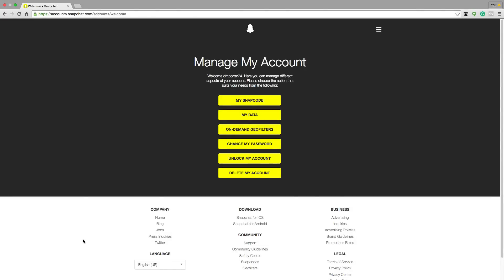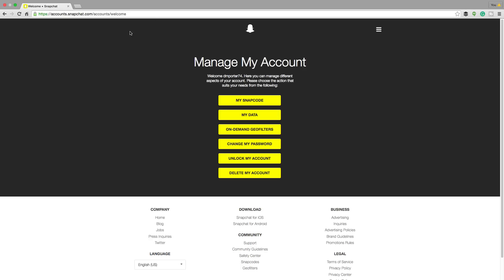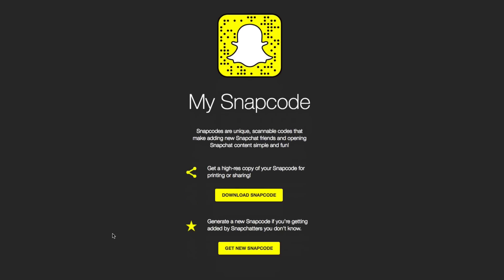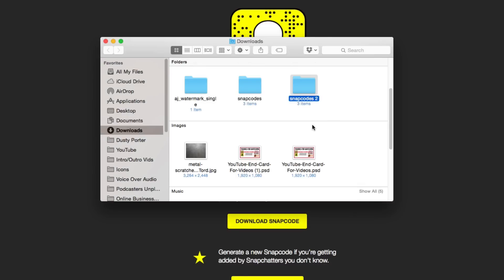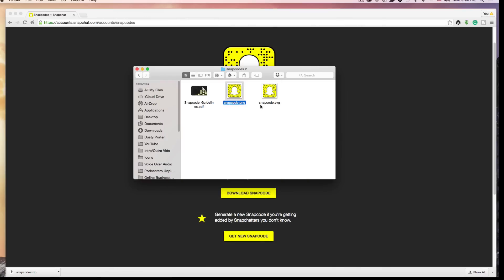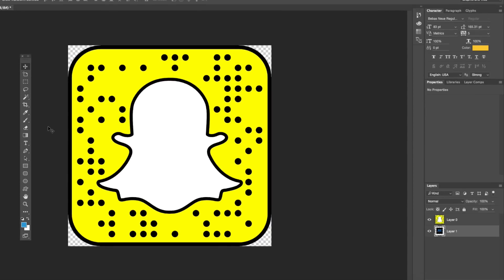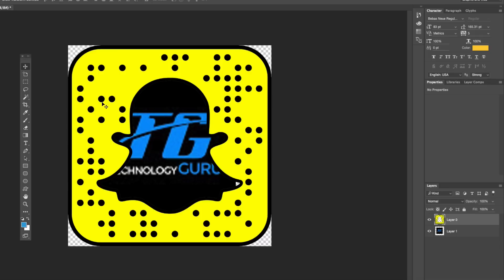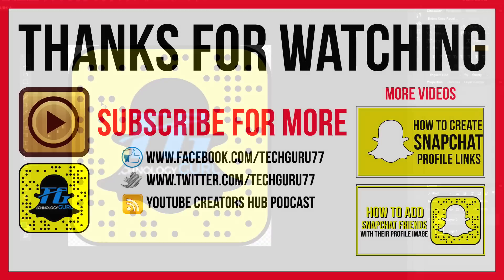How To Download And Edit Your Snapcode - Snapchat Tutorial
In this video tutorial I show you how to easily download and edit your Snapchat Snapcode that will allow you to have a customized Snapchat ghost icon to use on your other social platforms OR website.

dmporter74